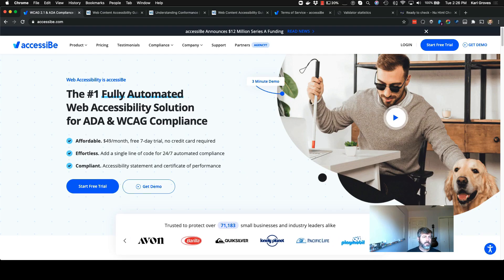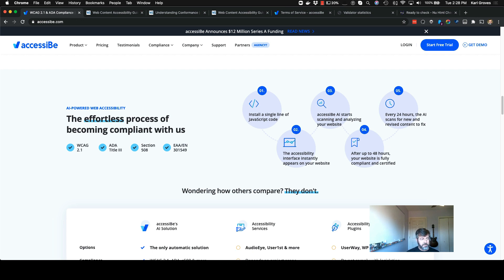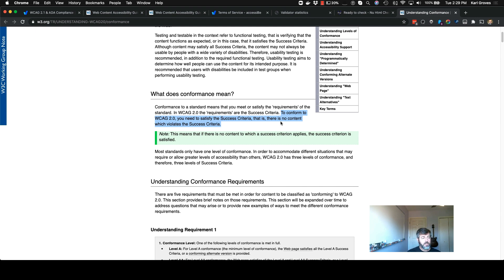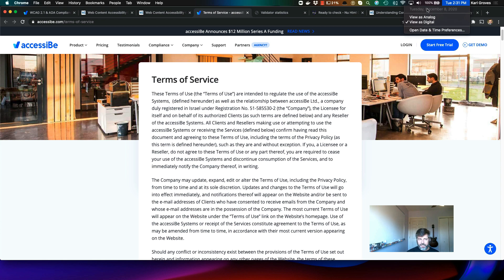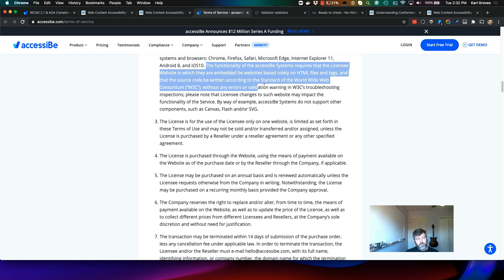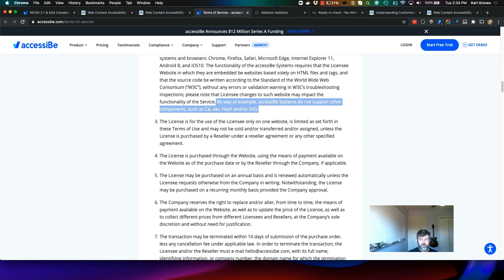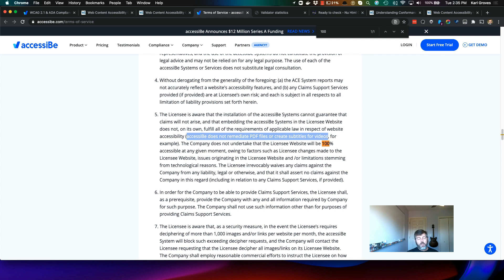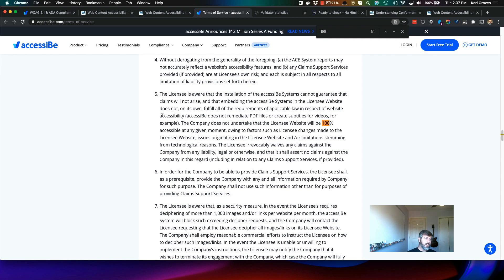Stitch in Time License to Fail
Buying an overlay? It always pays to read the fine print. You may be surprised at what you find.